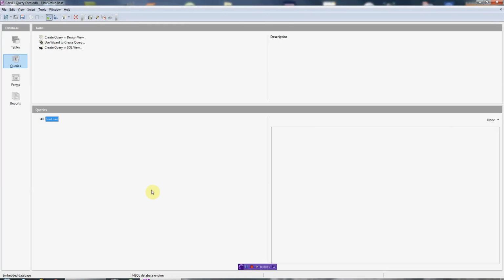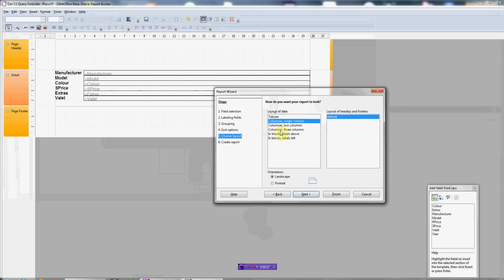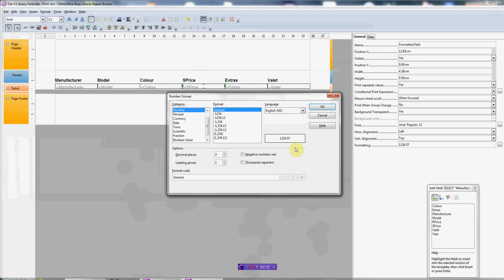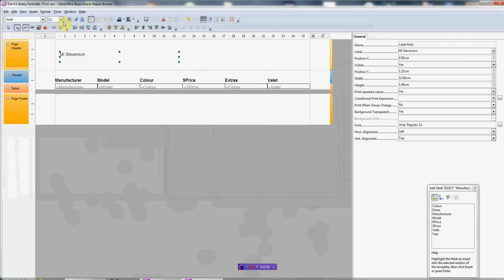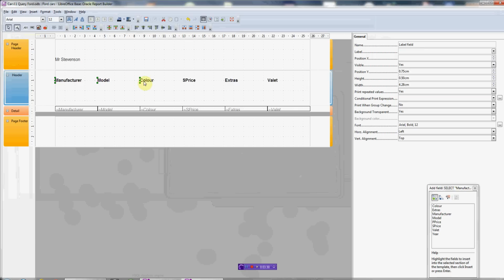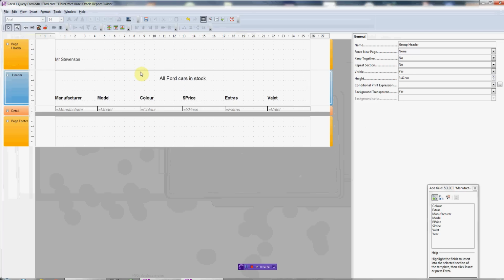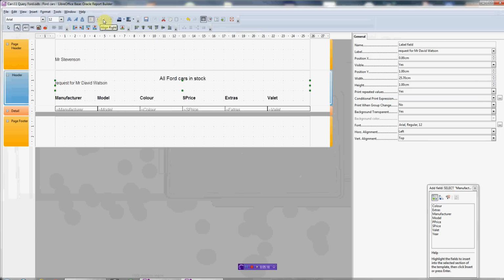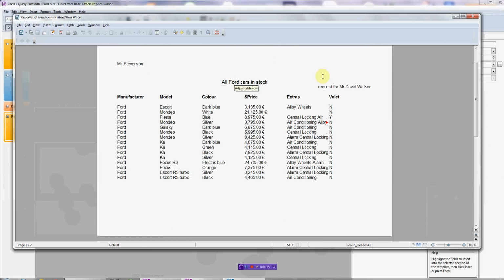Ford cars Report.mov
Create a report in LibreOffice BASE